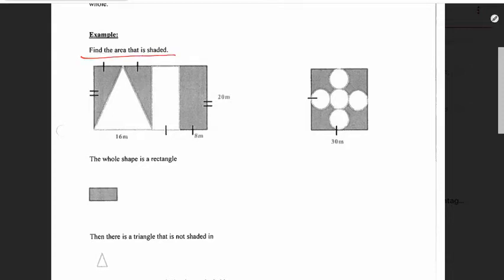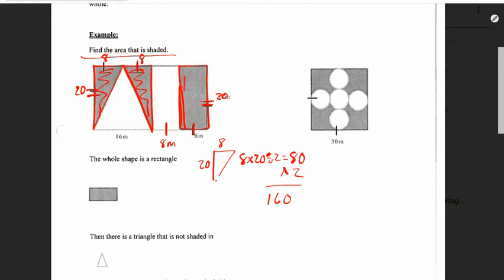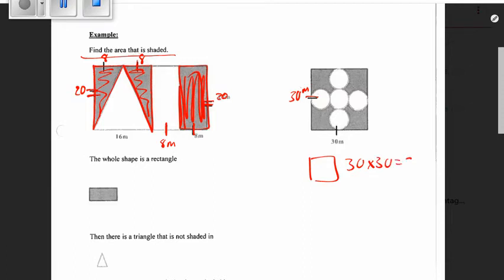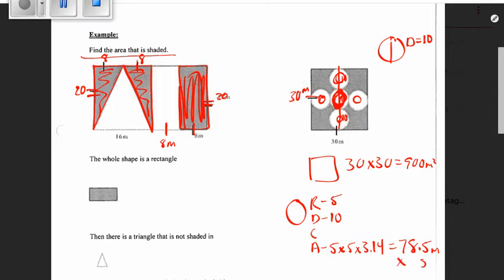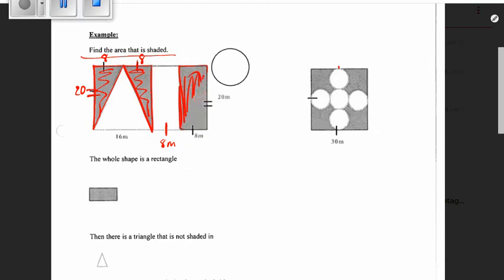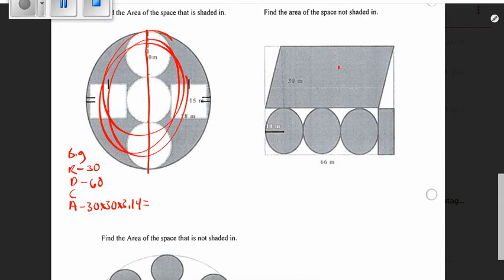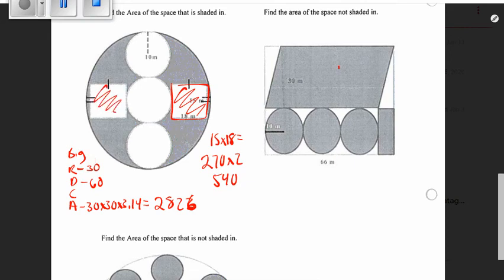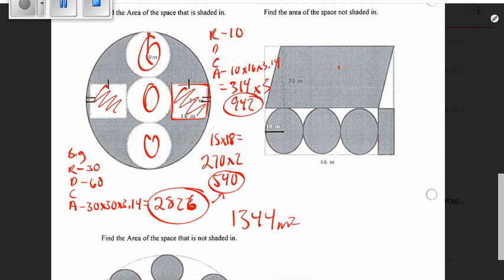Area of Multiple Shapes